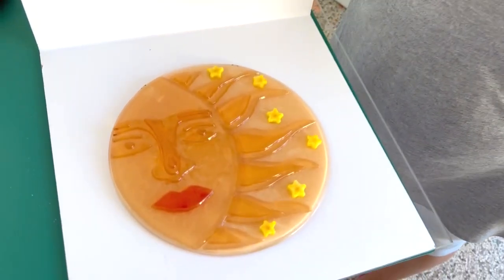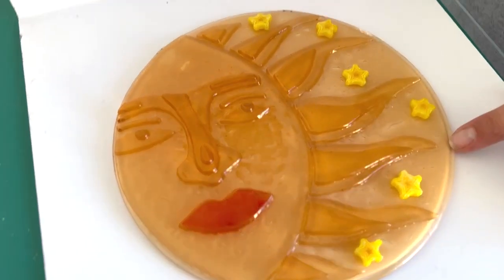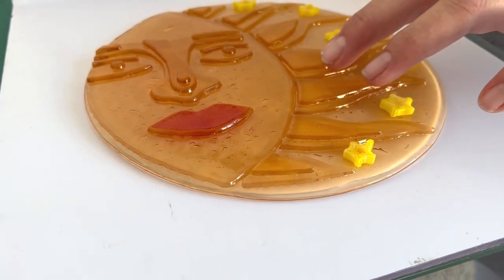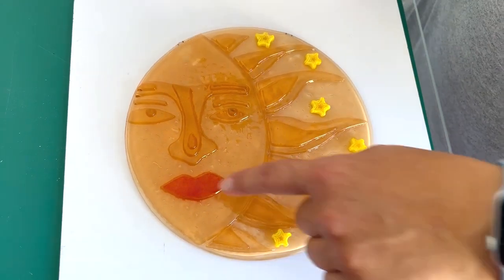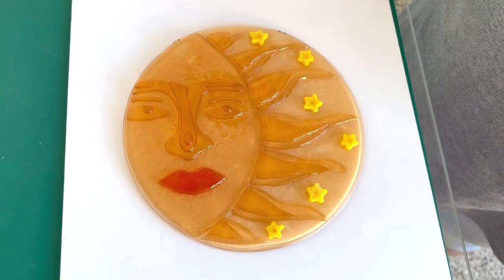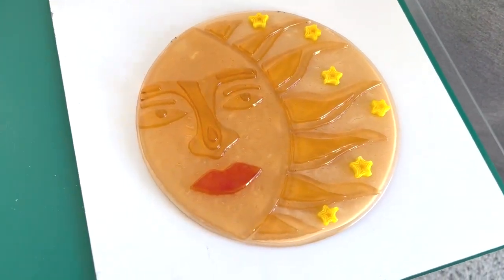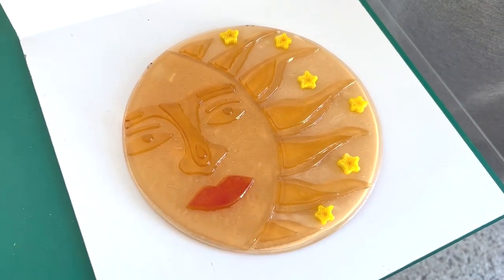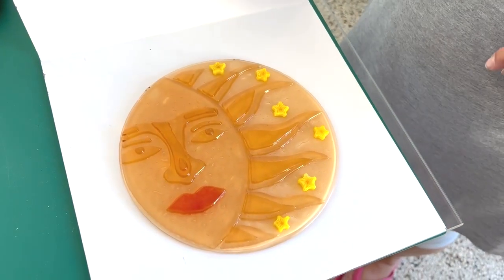Fused Glass Sun, Bullseye 90COE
In this video Tabitha creates this fun Sun project.

00:15 Introduction and creating the project
00:49 Creating and decorating the wreath
01:14 Presenting the finished project
01:47 Materials and tools used
01:52 Firing schedules
01:59 Photographs of finished projects
02:14 Video Ending

For purchasing of the Monochrome products
Bullseye 90COE

XL Murrine – Black and Grey Leaves – 90COE – Tabitha’s Glass Emporium (tabithasglassemporium.com)

To purchase the new Lampwork Variagated Green Leaves